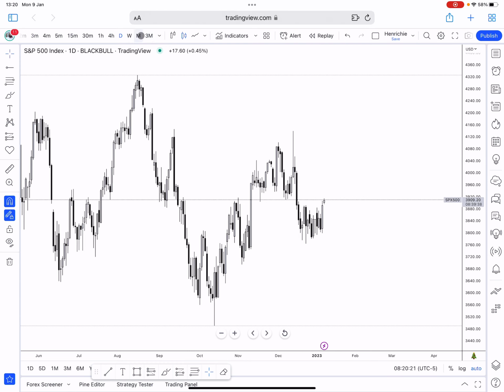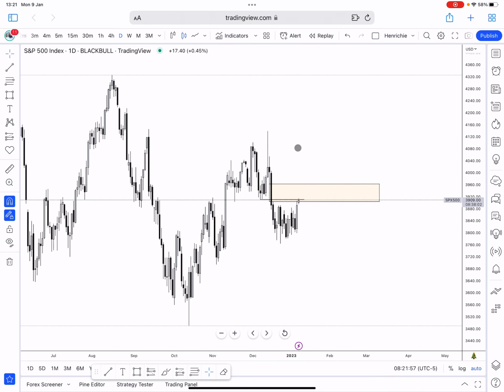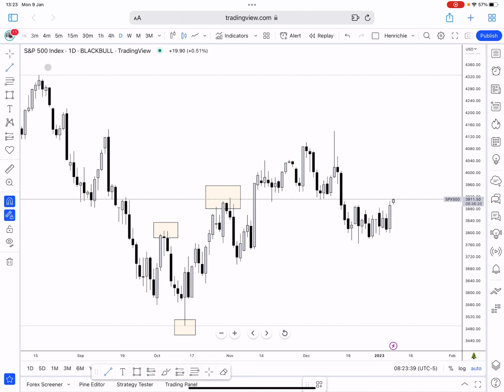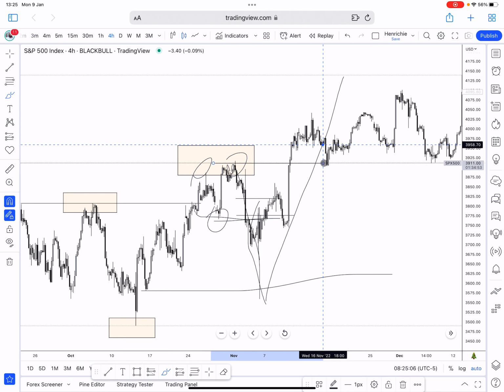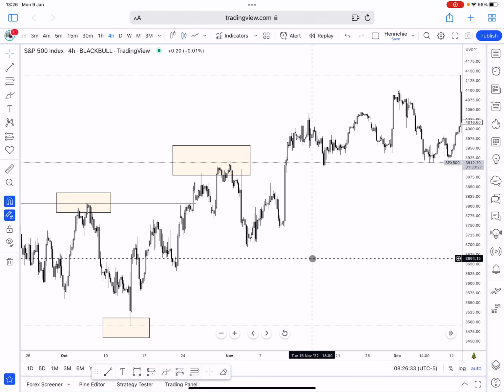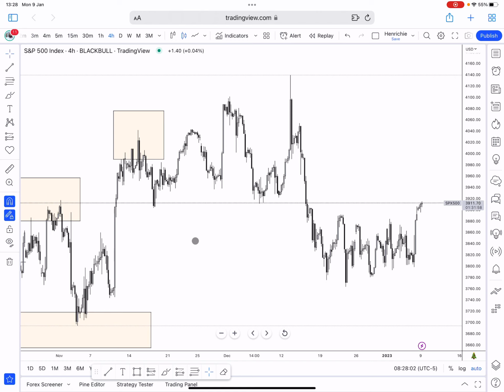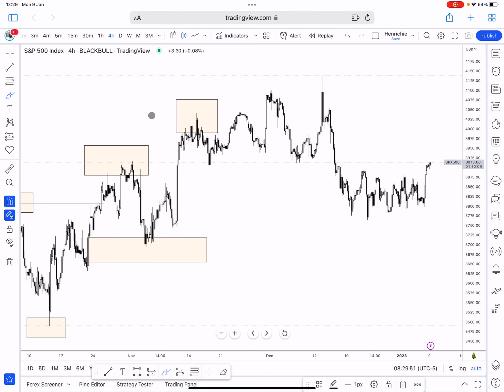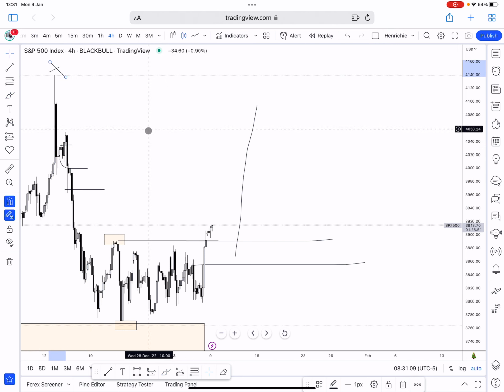SIMPLE STEPS TO UNDERSTANDING MARKET STRUCTURE CHAPTER 1